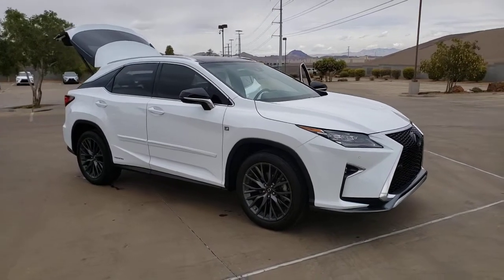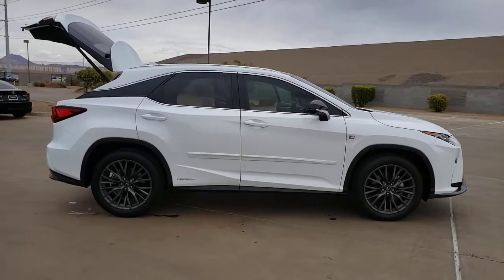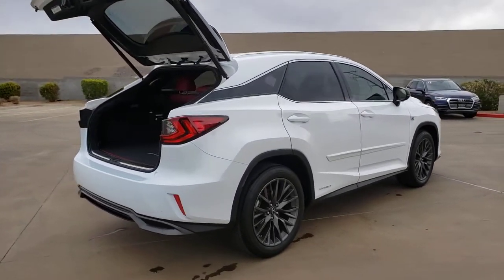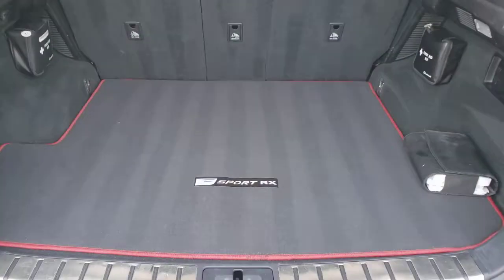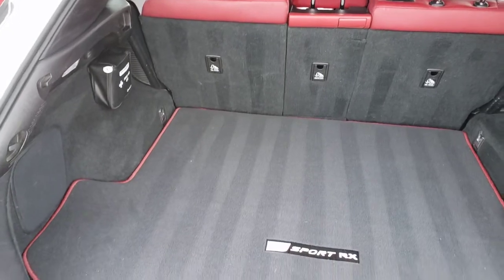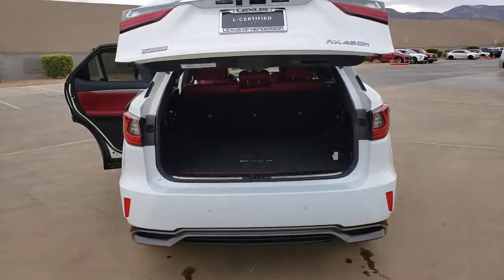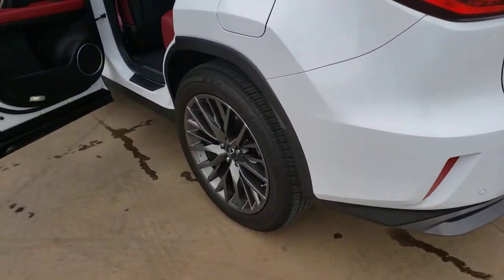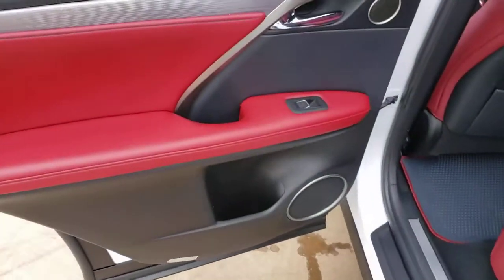2019 LEXUS RX Las Vegas, Henderson, St. George, Cedar City, Summerlin, NV H210405A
WHITE Used 2019 LEXUS RX available in Las Vegas, Nevada at Lexus of Henderson. Servicing the Henderson, St. George, Cedar City, Summerlin, NV area.
2019 LEXUS RX RX 450H F SPORT AWD - Stock#: H210405A - VIN#: 2T2BGMCA5KC038196